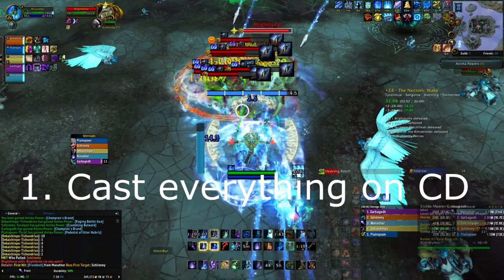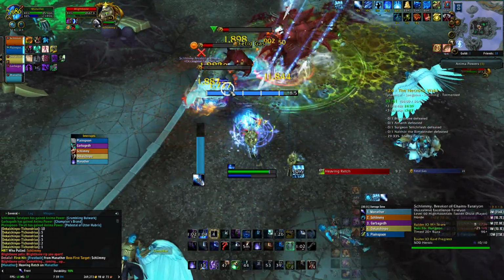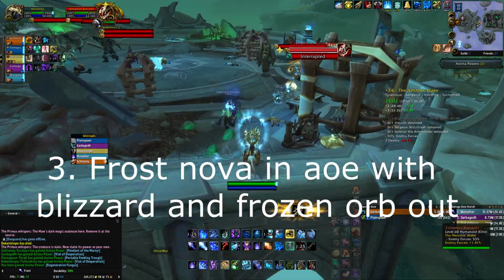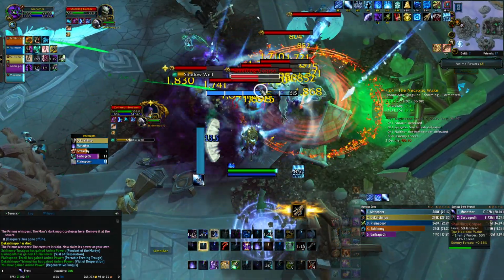5 common Frost Mage mistakes! Fix them to improve your damage in M+ and Raid! Frost Mage Guide 9.1.5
0:00 Intro
0:08 Don’t hold rune of power/frozen orb
0:43 Common icy veins mistake
1:32 Shatter your frozen orb and blizzard (how? Frost nova)
2:08 Track track track
2:45 Know your ABCs (and not the kindergarten kind)
3:17 Outro